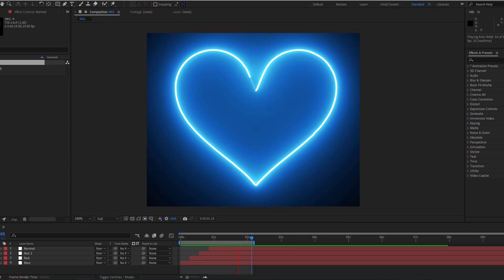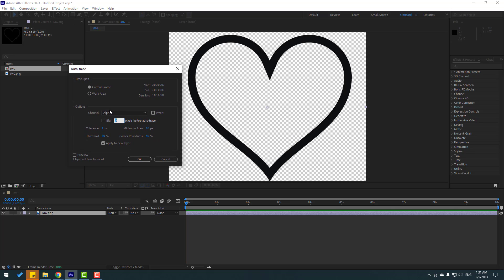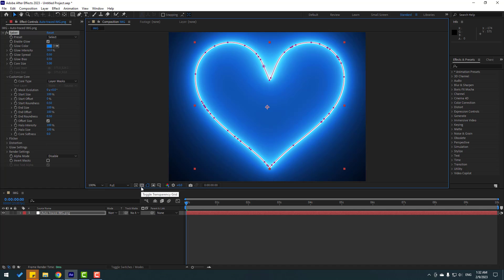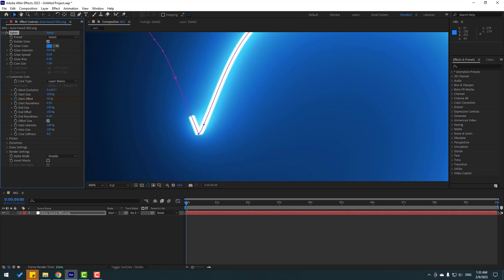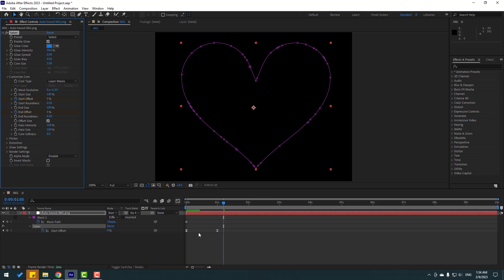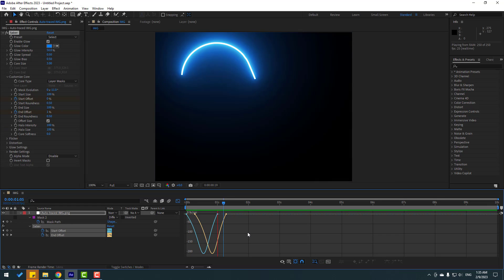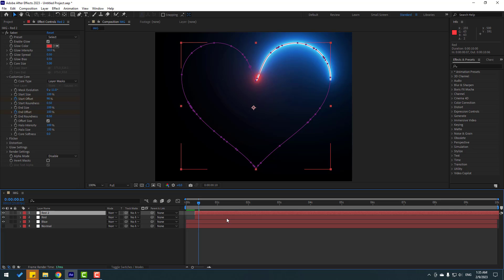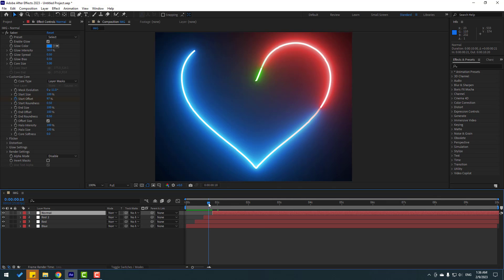Neon Heart Animation in After Effects Tutorials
Hi guys, welcome to my new After Effects tutorial. In this tutorial i will show how to make neon heart line animations with After Effects and Saber plugin. Let's get started!